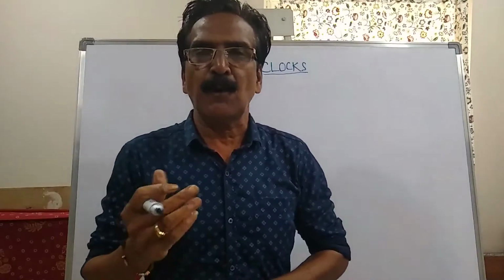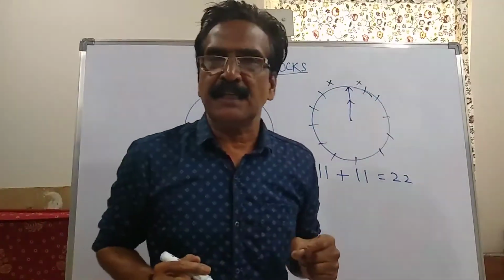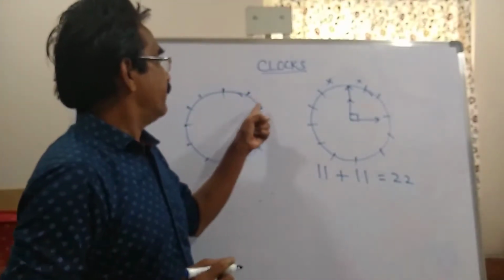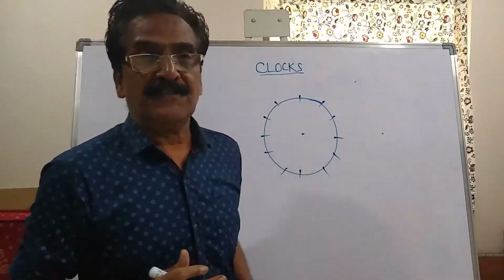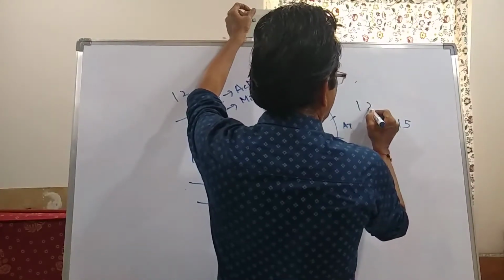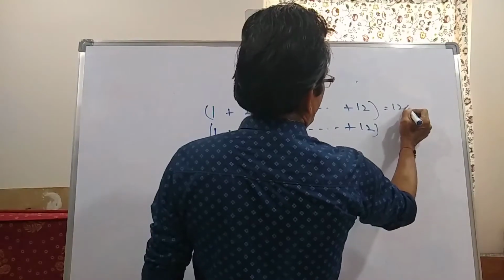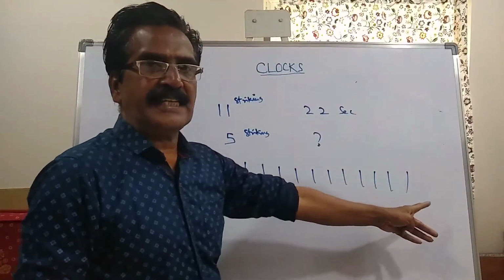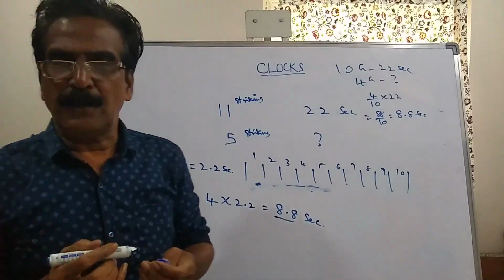problems on clocks part 4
Problems discussed in above video,
A clock takes 22 seconds to strike 11, how much time does it take to strike 5?
How many times do the hands of a clock coincide in a day?
How many times do the hands of a clock come to a straight line position in a day?
How many times are the hands of a clock perpendicular in a day?